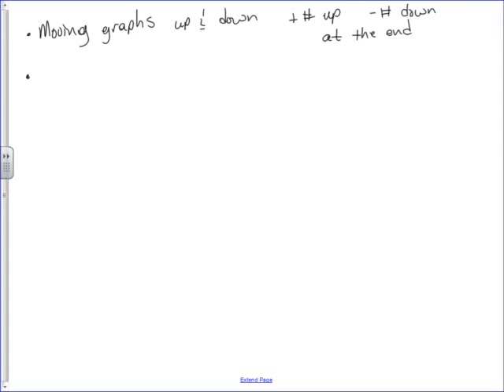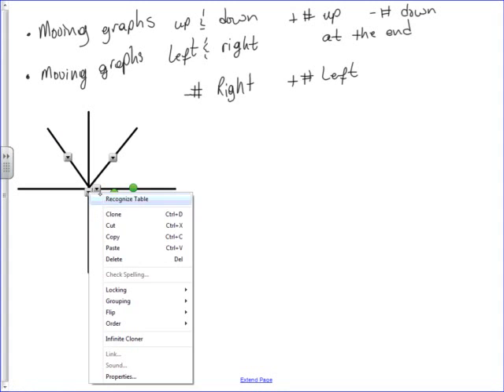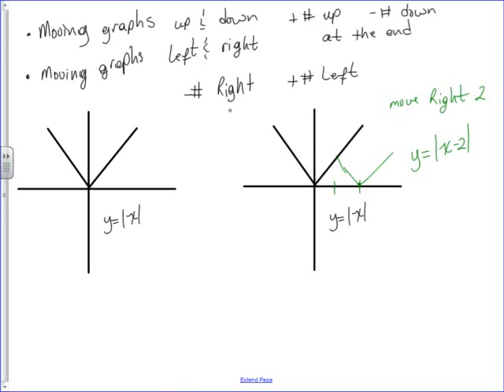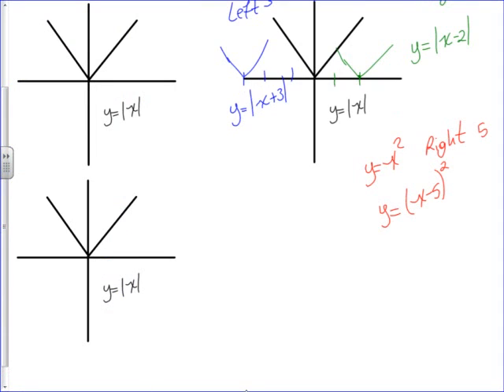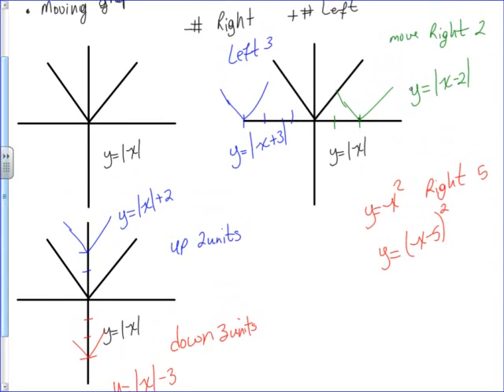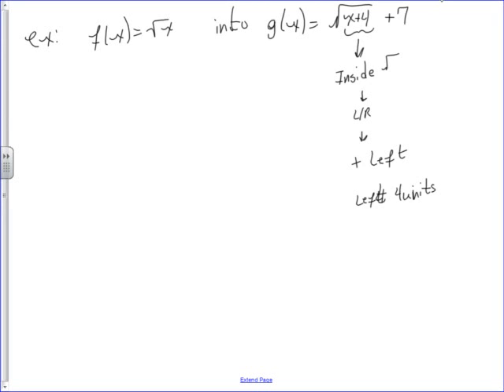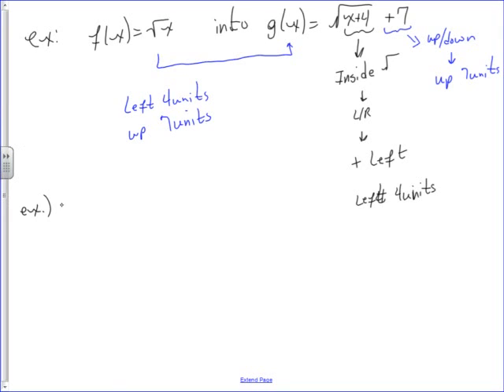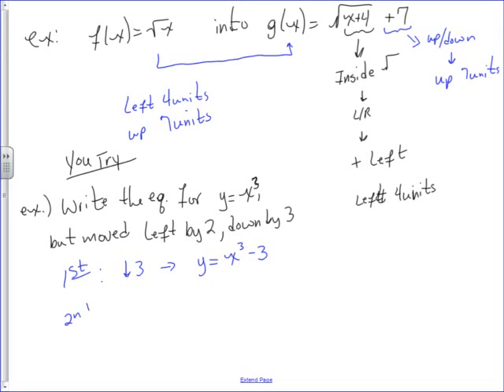Translating Graphs Part 1